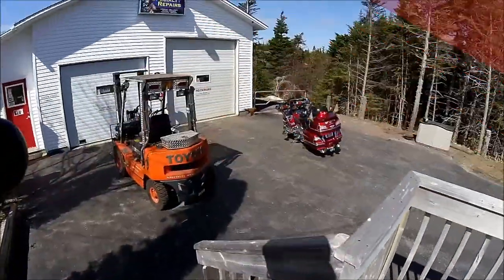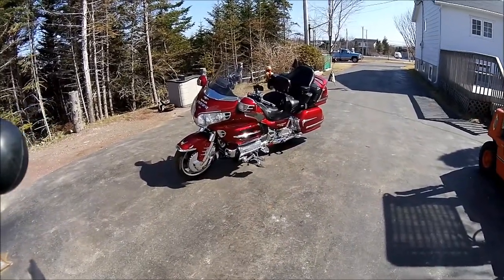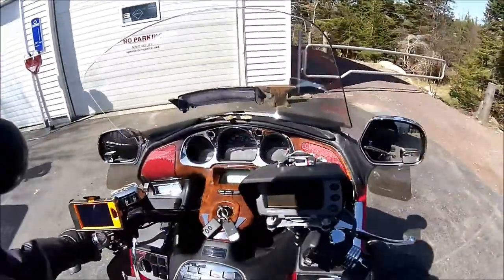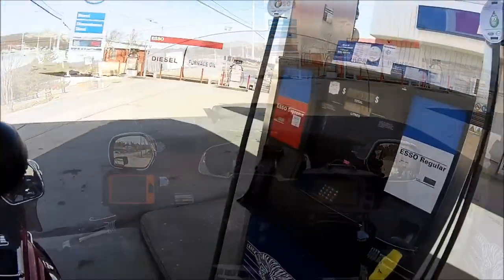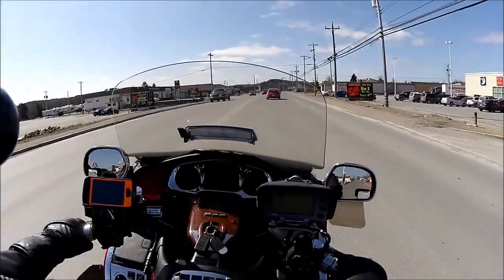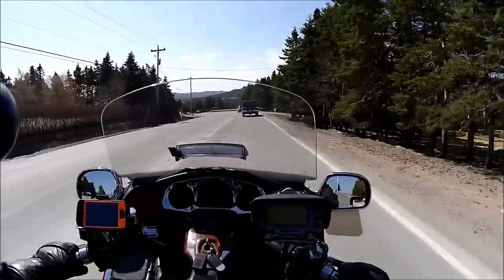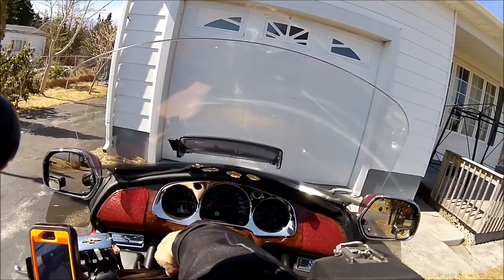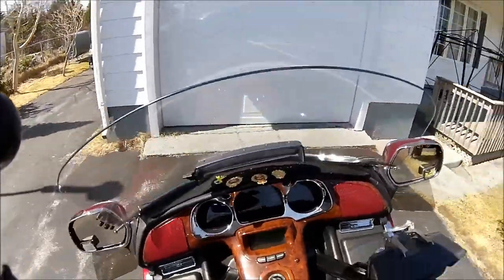First Ride for 2014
This is the first ride I took on the GL1800 GoldWing this year (2014) so I figured I'd take you along as well. It was only plus 2 c but it was still nice to get out for a short ride. Using a Drift Ghost-S for this video.
Cheers, Paul